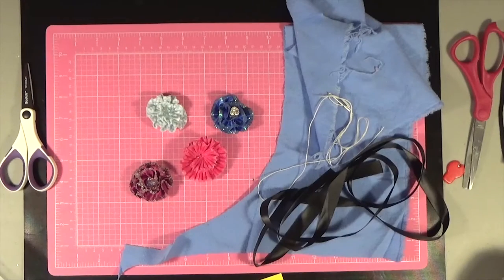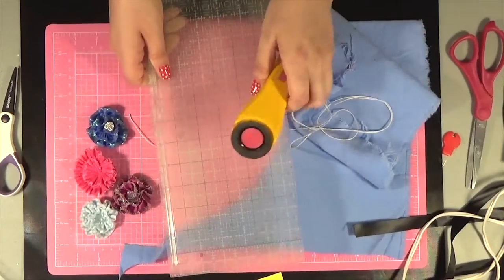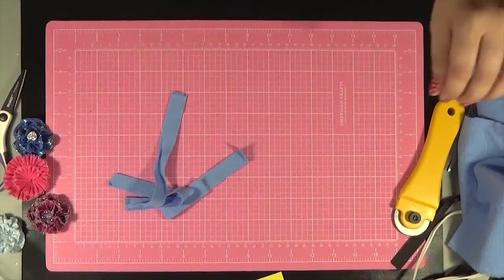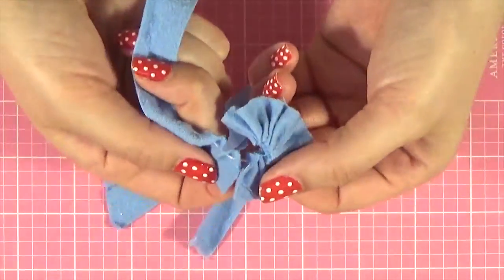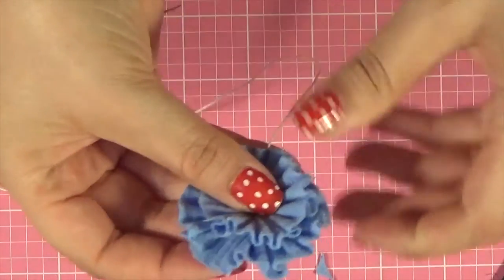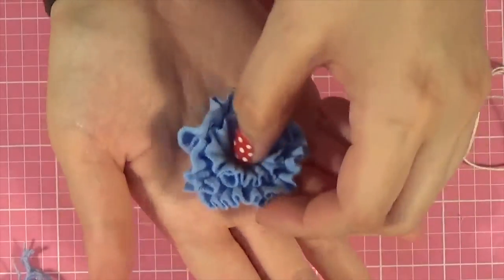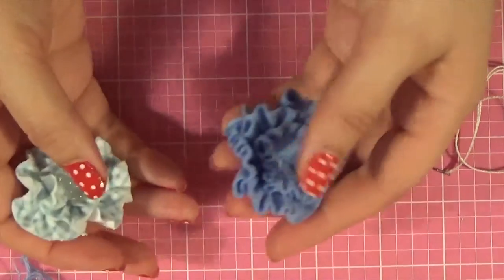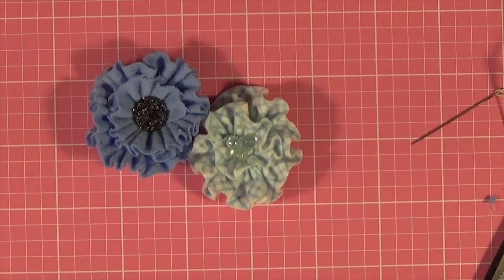Fabric Flowers Episode 2 (Part I) - Ruffled Flowers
Welcome to the next video in the fabric scrap flower series!  This video will teach you how to create ruffled flowers with dimension from small scraps of fabric or ribbon.

Where in the world can you find me???
Maureen Sharon
Sophia Street Studio